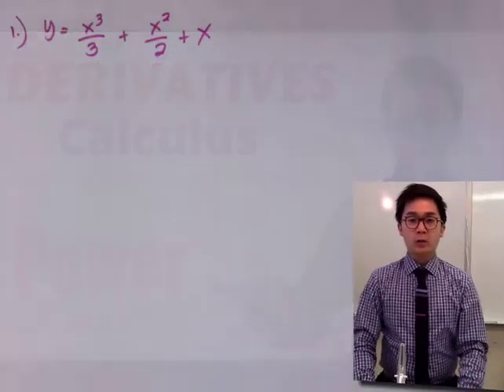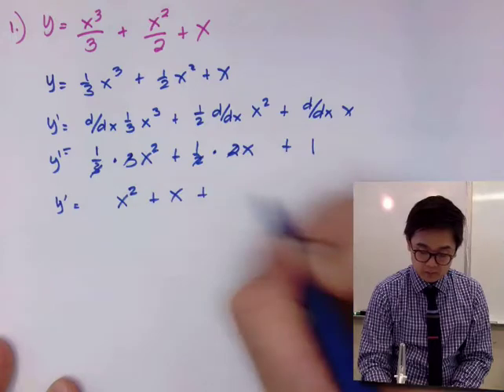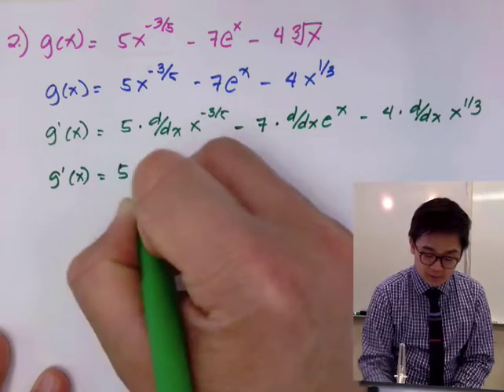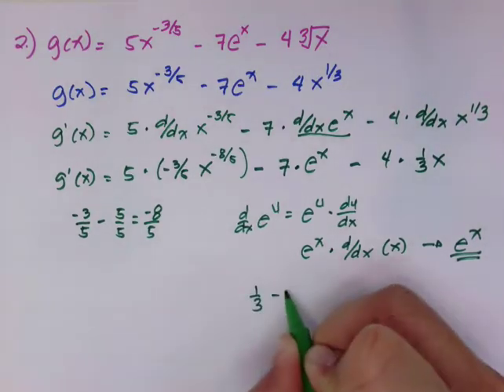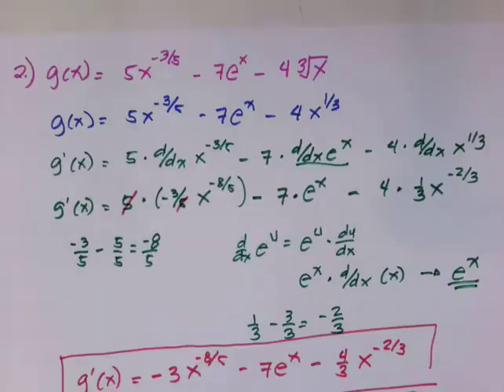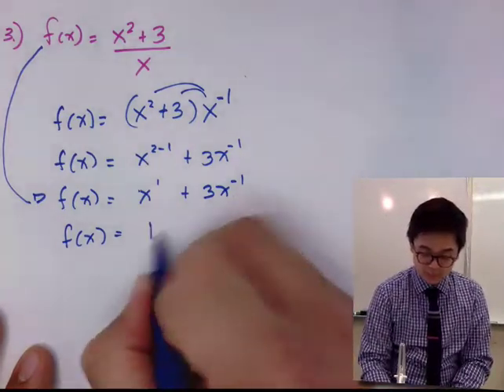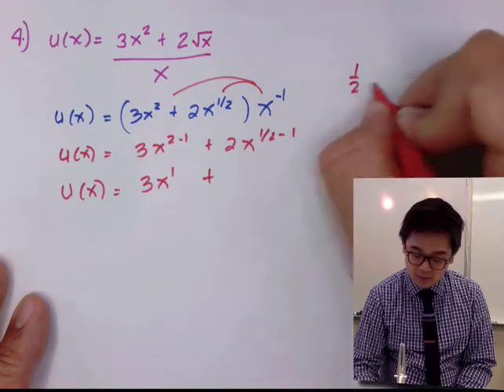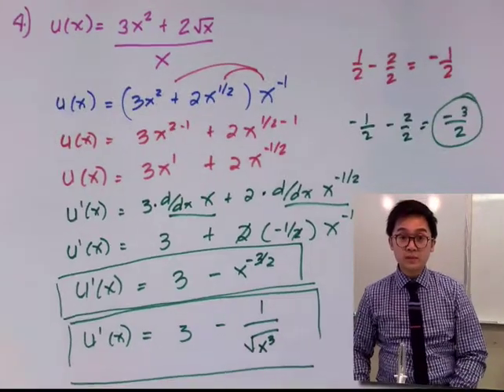LESSON ON USING THE POWER RULE TO FIND THE DERIVATIVE OF A FUNCTION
This calculus lesson will show you one of the most widely used rule in finding the derivative of a function which is the power rule.  I am going to show an example on how you can convert some functions algebraically to be able to apply this rule in calculus.

In this video lecture, I will show I to find the derivative of function step-by-step.  using my colored pen and paper, I will be answering calculus problems involving differentiating function using the power rule.